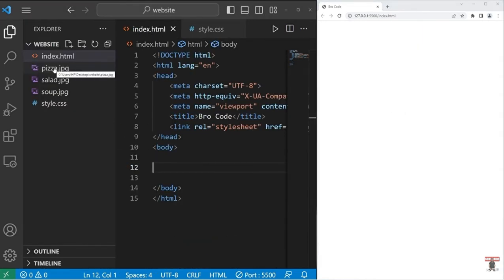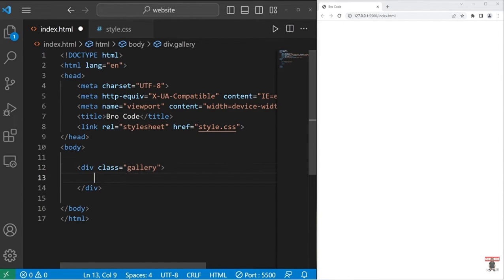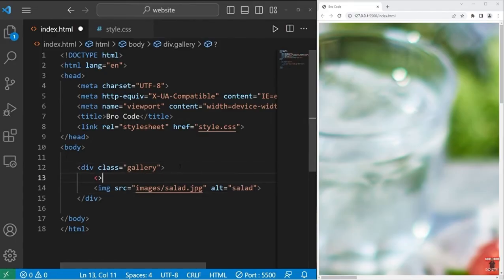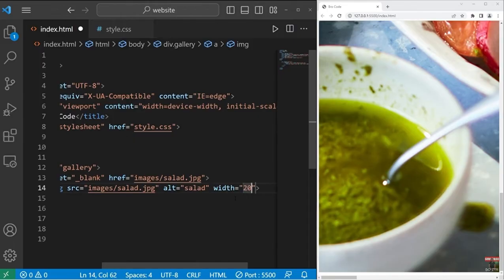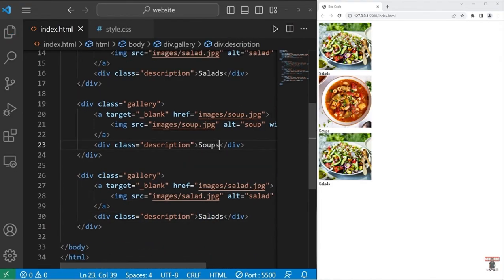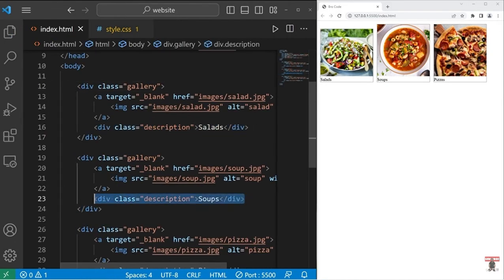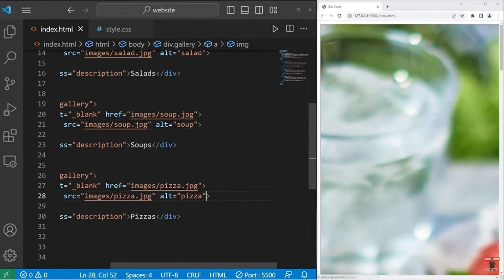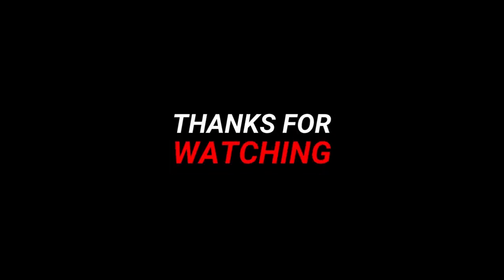CSS Tutorial 17 (How to create a CSS image gallery)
CSS HTML image gallery tutorial example explained